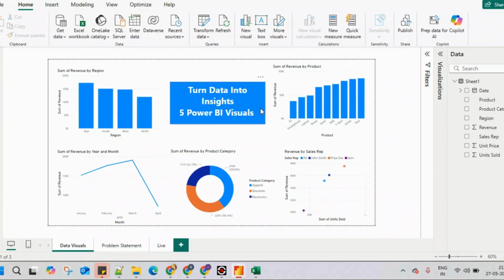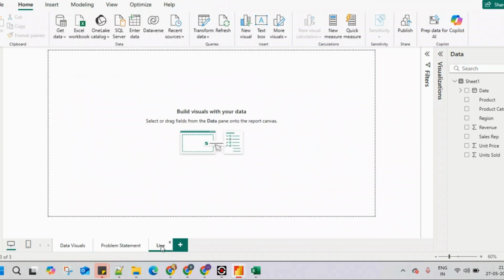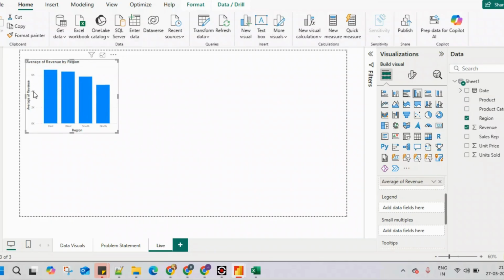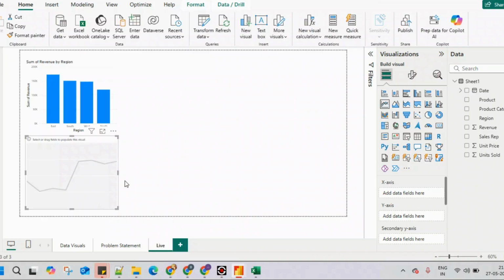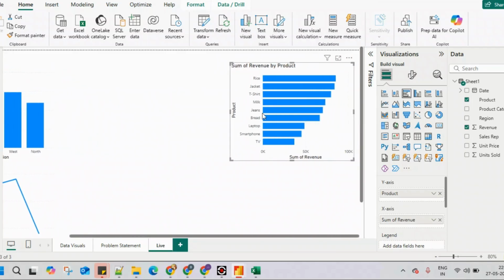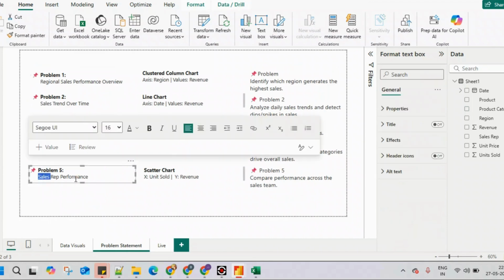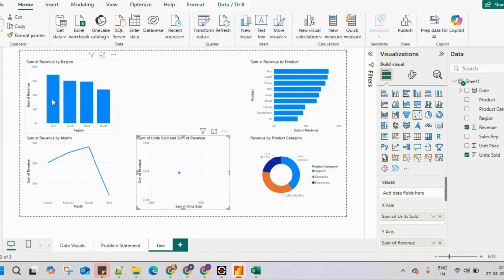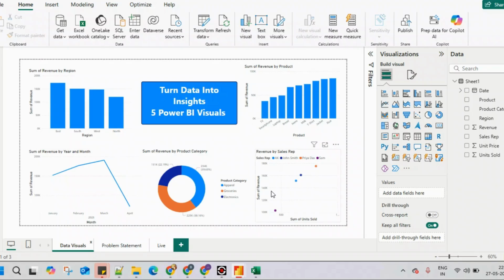📊 Turn Data Into Insights: 5 Power BI Visuals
Unlock the power of your data with these 5 essential Power BI visuals! In this video, we break down how to transform raw numbers into clear, actionable insights using stunning, interactive charts and graphs.

🔍 What You’ll Learn:
✅ Top 5 visuals every Power BI user should master
✅ When and why to use each visual
✅ Real-world examples to make your dashboards pop
✅ Tips to simplify complex data stories

Whether you're a beginner or leveling up your skills, this tutorial is packed with value to help you create impactful, insight-driven reports.

🎯 Perfect for:

Data analysts
Business professionals
Excel users moving to Power BI
Anyone looking to enhance their data storytelling skills